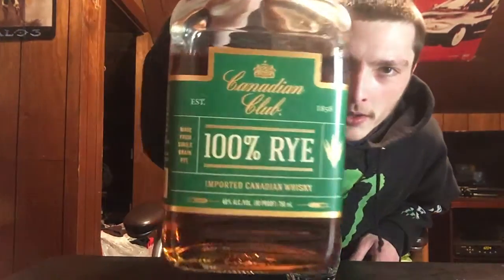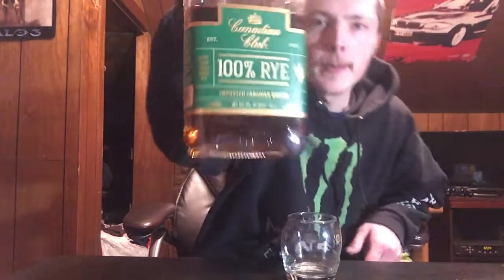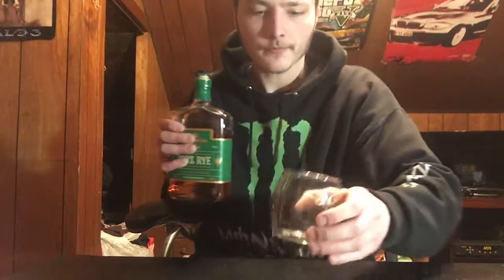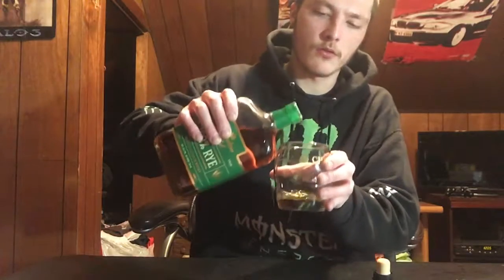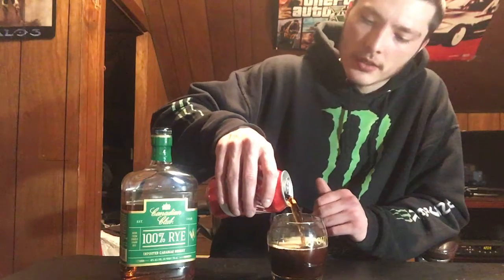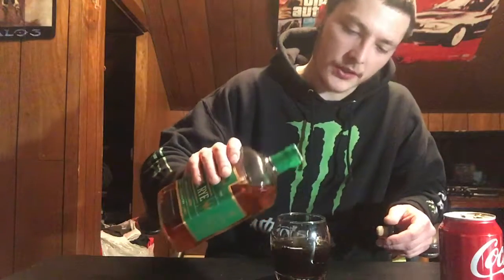Canadian Club 100% Rye Whisky Review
Reviewing Canadian Club 100% Rye Whisky, 40% ABV, Rating - 7 / 10